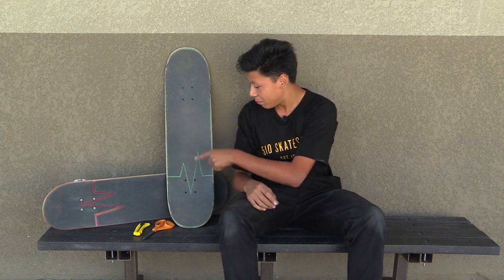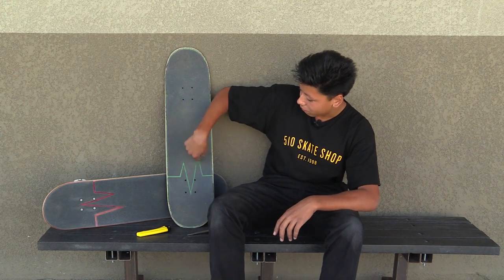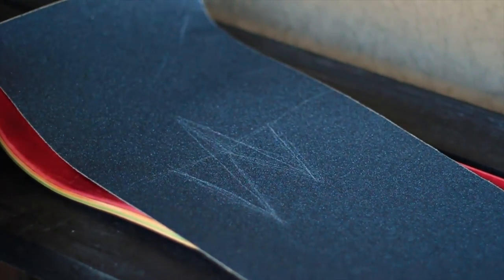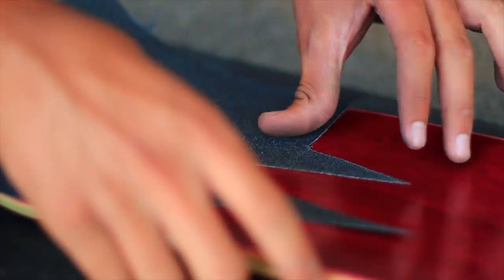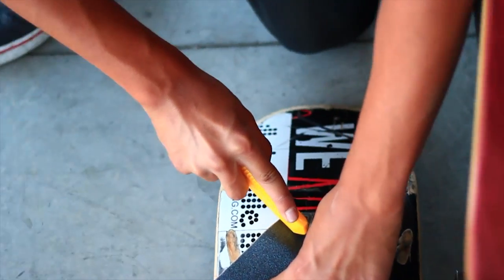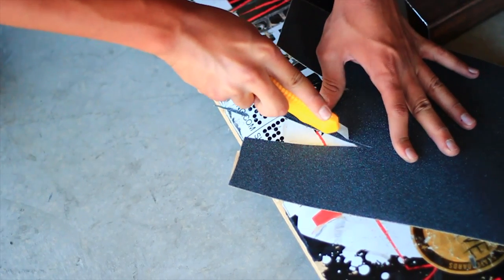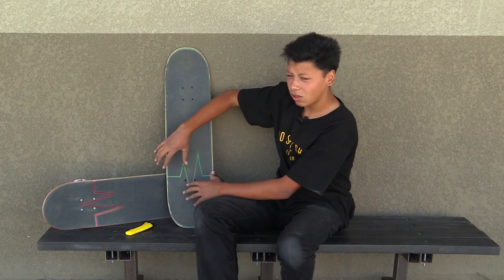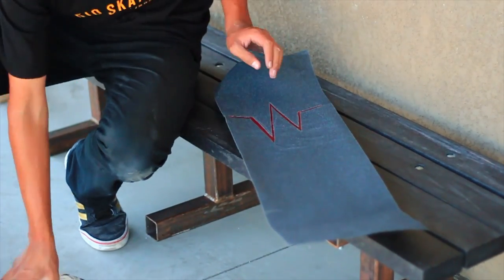HOW TO CUT A REVIVE LIFELINE LOGO INTO YOUR GRIPTAPE